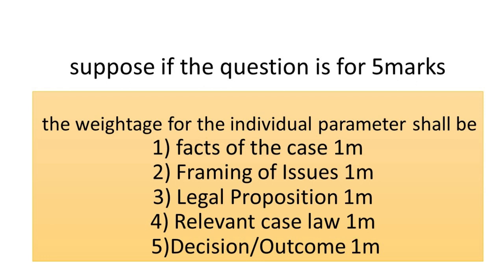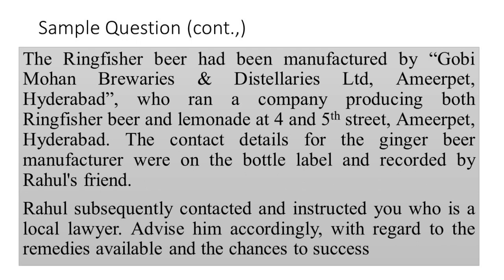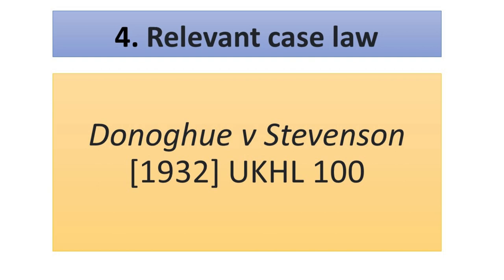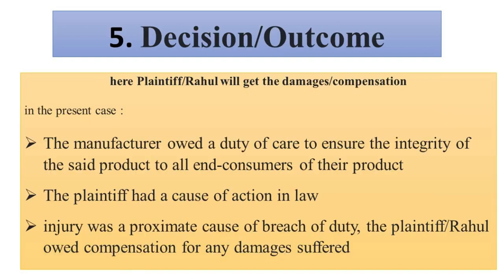Case law for Students - exam point of view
Basic fundamentals in dealing a case Law